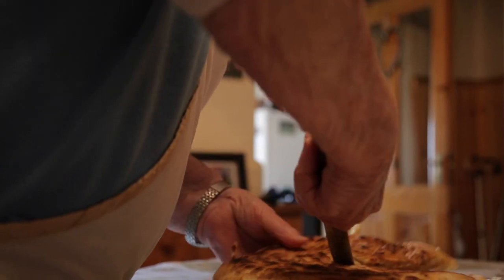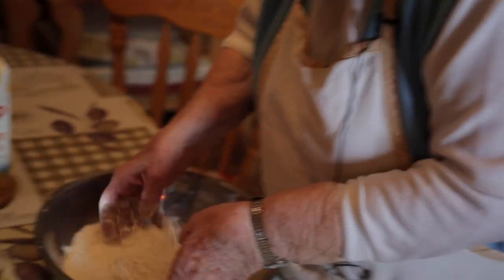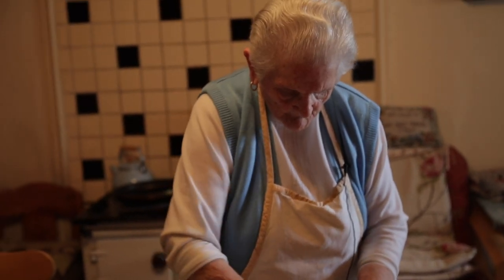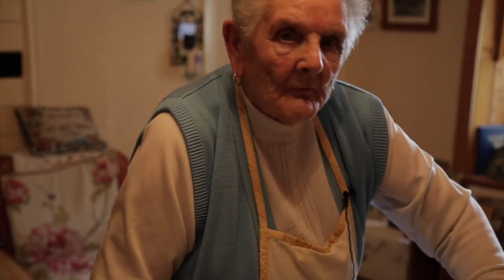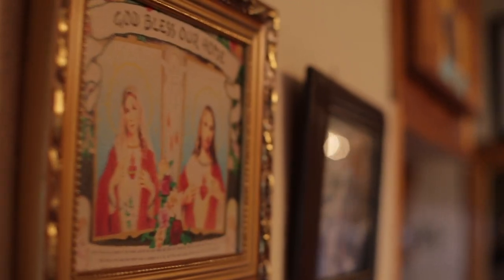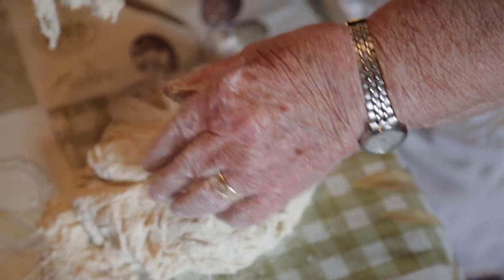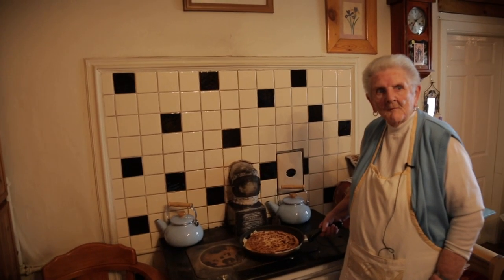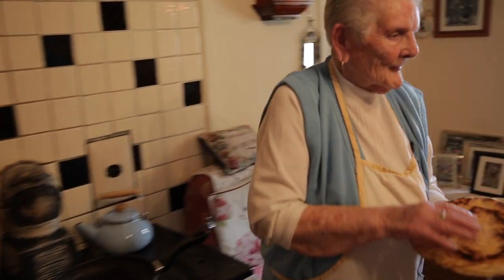Making Traditional Irish Griddle Bread with Brigid in her Farm Cottage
Griddle bread has been baked for centuries In Ireland. In this short film Brigid from Corofin in County Clare shares her Griddle Bread recipe. This recipe was passed down to her from her mother and Brigid tells us about how she would make ingredients from scratch on the farm. We learn about life on the farm, and how she would bake bread for her 11 children. Brigid's Griddle bread recipe was so good, all the pupils at the school would want a taste!

This explores film explores the old way of bread making and how griddle bread is a simple, delicious bread that served many families in ireland.